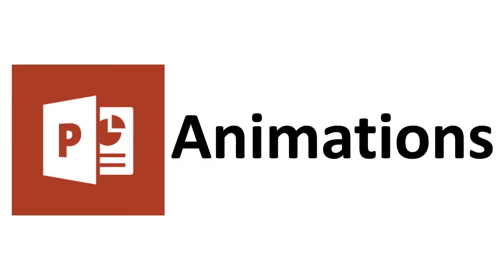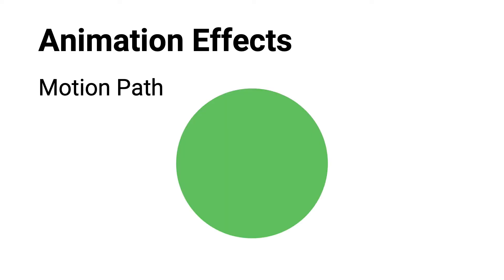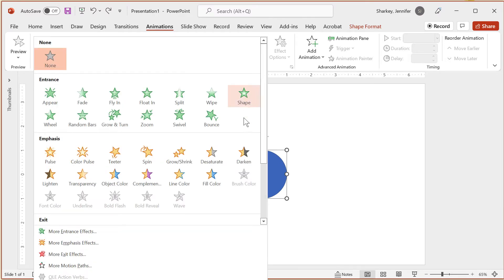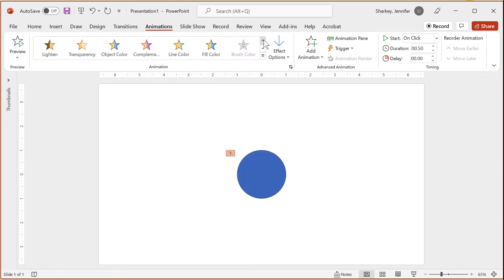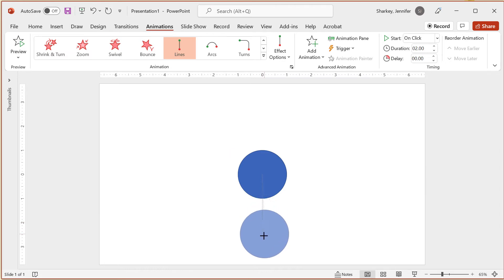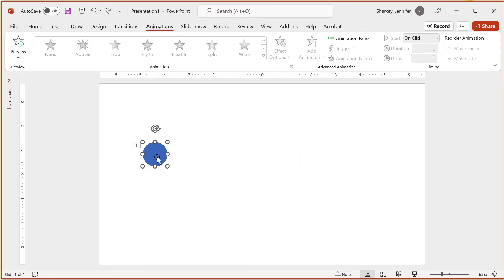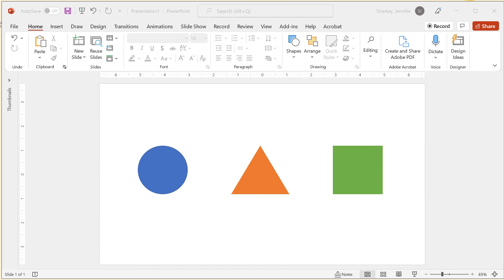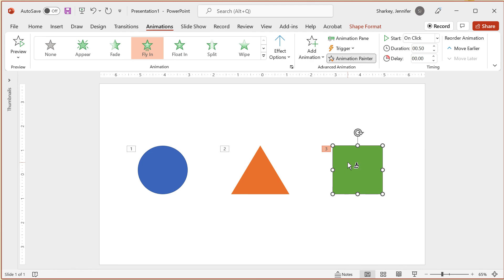Fundamentals of PowerPoint Animation (2022) - Step-by-Step Tutorial Series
This step-by-step tutorial, Part 1 of a 3-part series, covers the fundamentals of PowerPoint animation by describing the animation types and shows the different options for adding an animation. Free message clarity call

In this YouTube channel, I highlight ways to improve your presentation skills and slide design by covering both basic and advanced  presentation strategies like animation techniques in PowerPoint, Apple Keynote, and other software. Plus I occasionally will reviews of software, books, and trends.

PowerPoint Animation Series

🎬 VIDEO CHAPTERS 🎬
00:00 Introduction
00:30 Types of Animation Effects
01:49 Adding an animation
02:07 Animation Gallery Overview
03:03 Removing an animation
03:13 Changing an animation direction
03:36 Motion Path animation
04:09 Applying an animation to similar objects
05:16 Applying an animation across multiple slides
05:36 Adding the same animation to different objects
06:01 Animation Painter to add the same animation to different objects